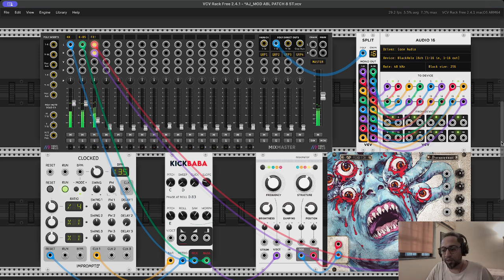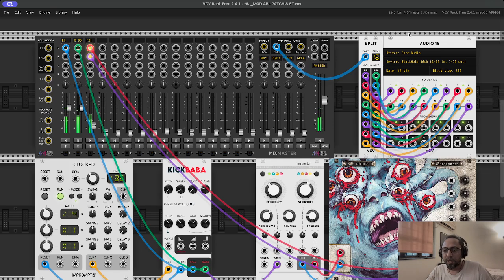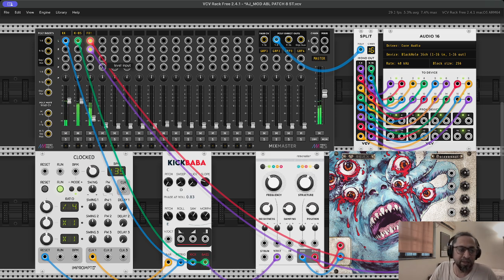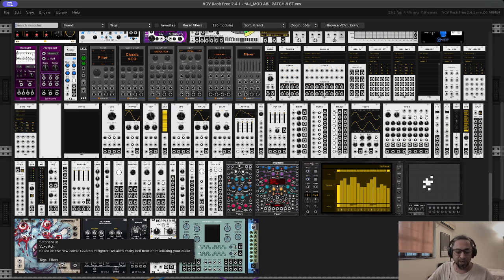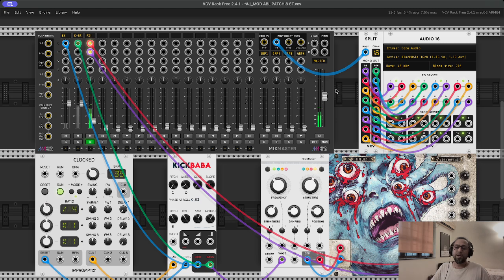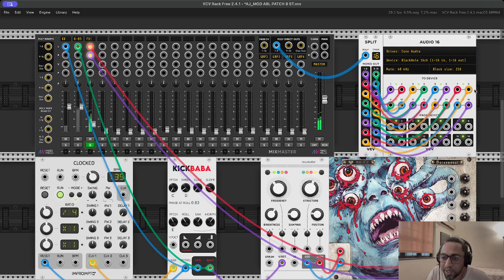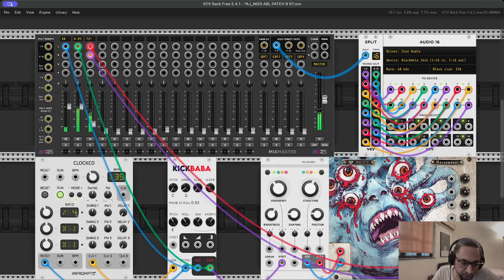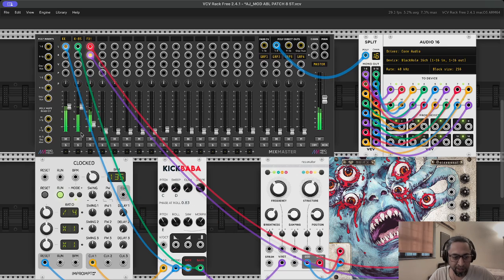Getting started with Modular synthesis - PART 1.. Make a simple techno groove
A basic Techno patch as introduction to the VCV modular synthesis software environment.
Make a techno groove in very simple steps using 3 modules.

Interface and patching modules
Basics of Using a mixer
Creating basic sounds
Ins and outs

*ONLY FREE MODULES

Impromptu clock
Audible Instruments resonator
Voxglitch Satanonaut
Mindmeld Mixer
Kickbaba
VCV Split
VCV Audio 16